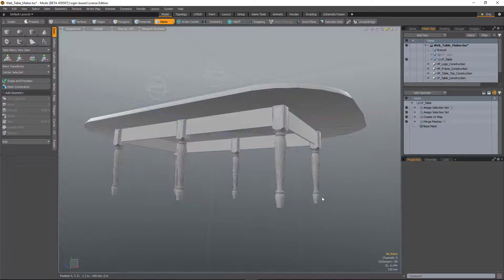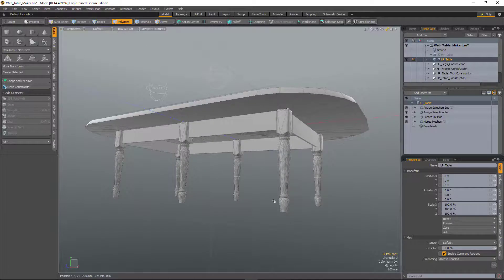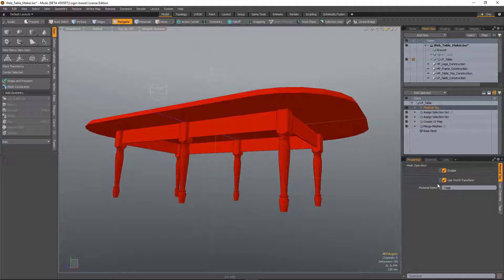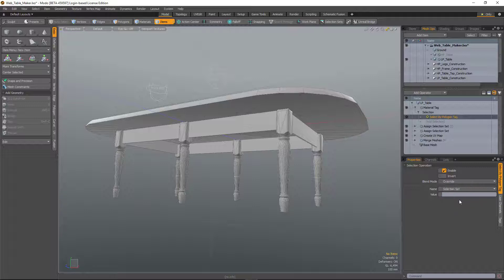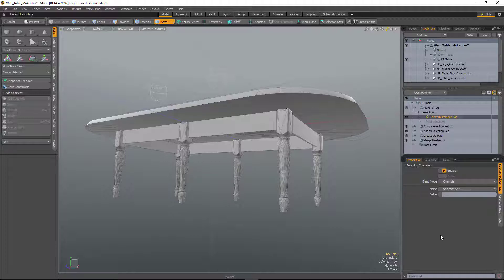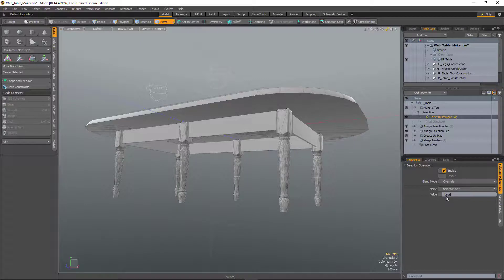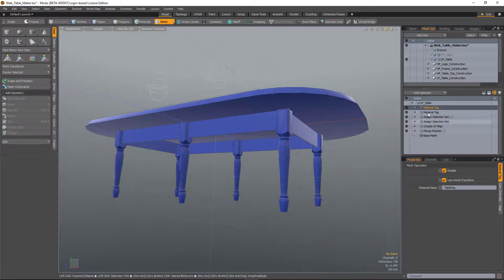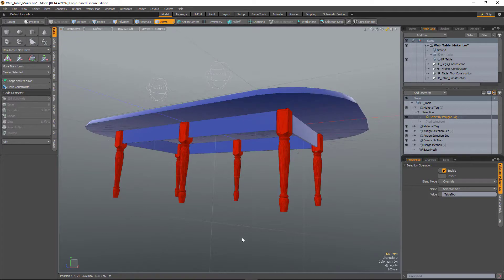MODO Quick Clip - Procedural Modeling - Select By Material Tag